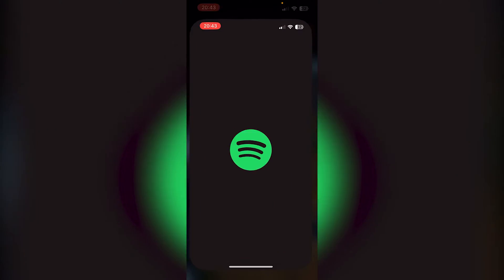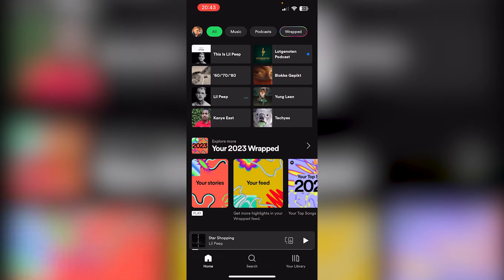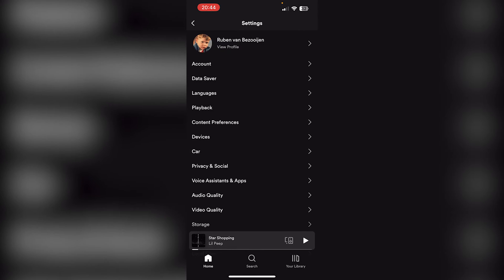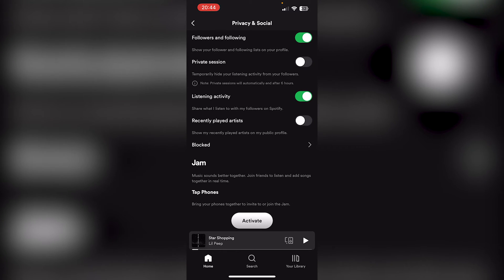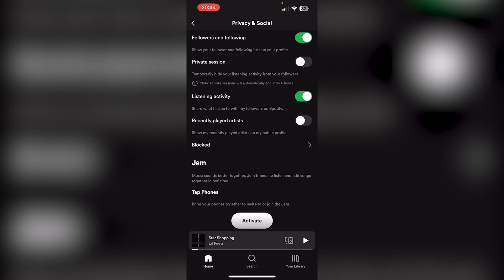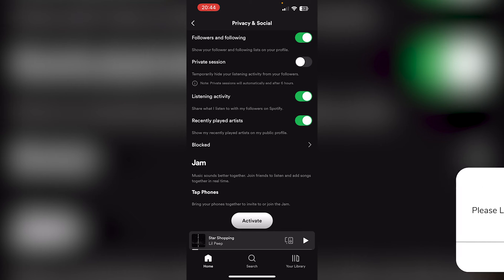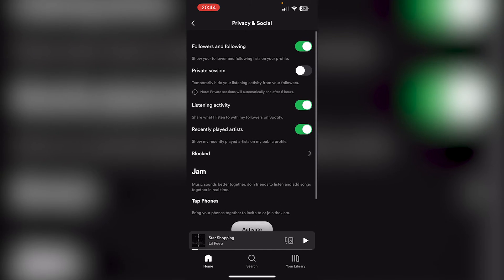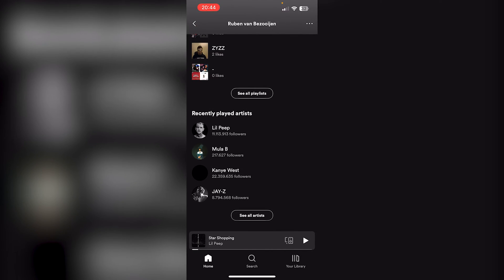How To Show and Hide Recently Played Artists on Spotify Profile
Curate your musical identity on Spotify! Learn the quick steps to show or hide your recently played artists on your Spotify profile. Whether you're eager to share your current favorites or prefer a bit of mystery, our guide has got you covered. Watch now and personalize your Spotify profile to reflect your unique musical taste.